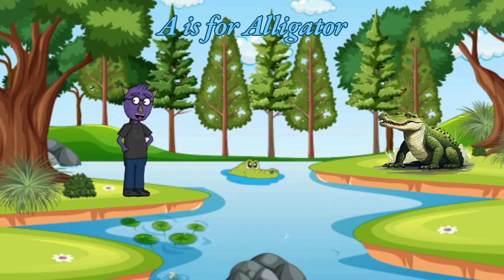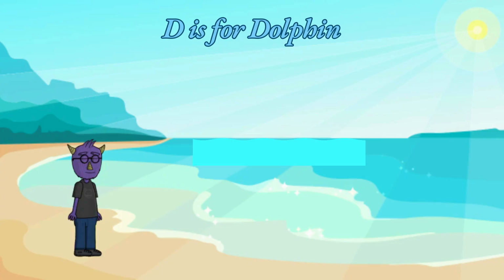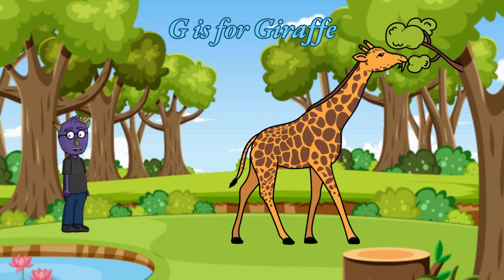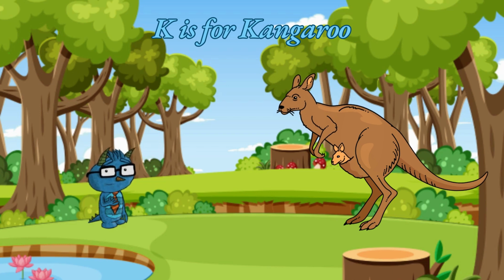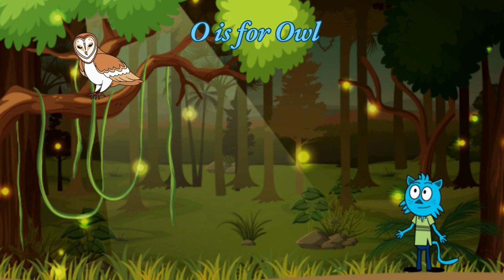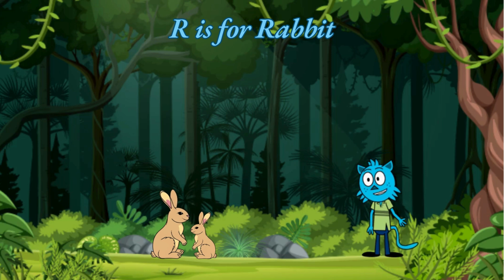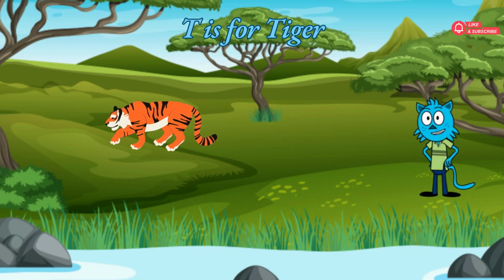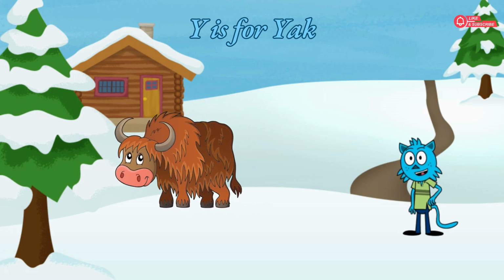Learn the ABC Alphabet With Monster Kaufman: A Wild Learning Journey!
Welcome to an exciting adventure with Monster Kaufman, your funny and furry teacher, as we dive into the ABCs like never before! In this thrilling journey, each letter of the alphabet introduces a new animal, bringing fun facts and wild surprises along the way. From A to Z, we’ll explore creatures big and small, each with its own fascinating story to tell.

Meet the alligator who loves sunbathing, the mighty bear who hibernates in winter, and many more amazing animals as we hop, splash, and roar through the alphabet. Whether you're a curious learner or an animal lover, this adventure will fill your mind with joy and wonder.

As Monster Kaufman guides you through each letter, you’ll not only learn about animals but also discover their unique traits, habitats, and behaviors. With every turn of the page, you’ll be inspired to think, explore, and enjoy the magic of nature.

Perfect for young children, this delightful story encourages learning through play and helps build vocabulary, making it an ideal tool for early learners. So, grab your adventure hat and join Monster Kaufman on a wild ABC journey that’s sure to be unforgettable!